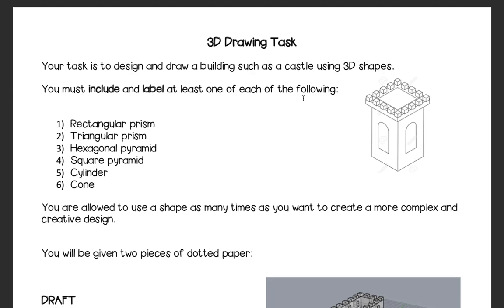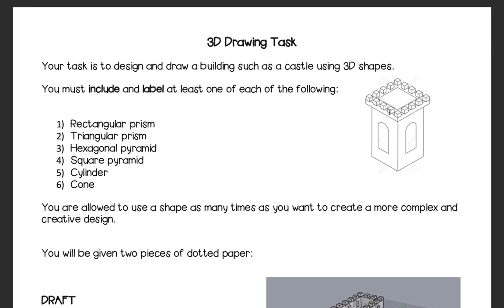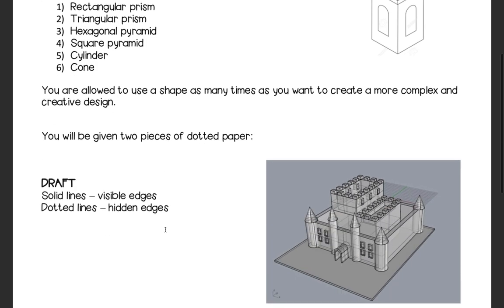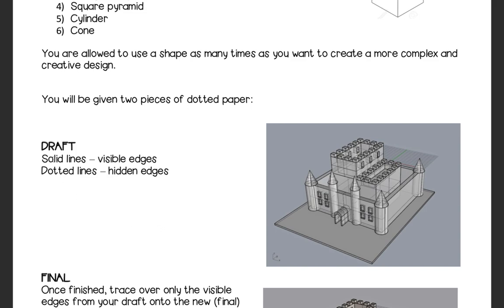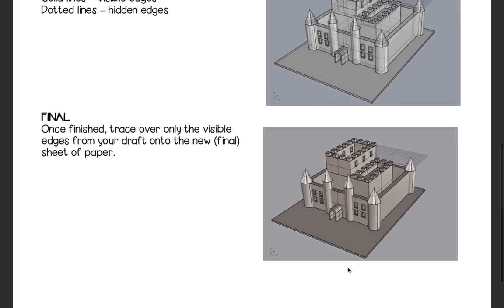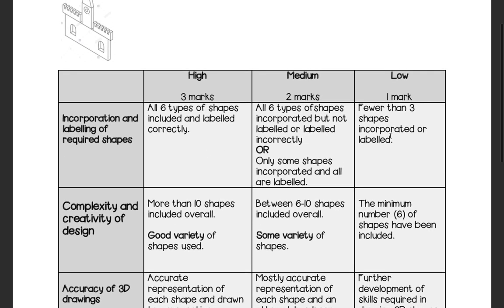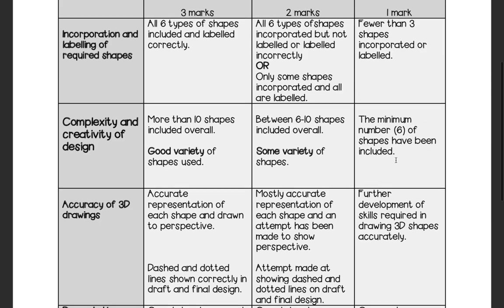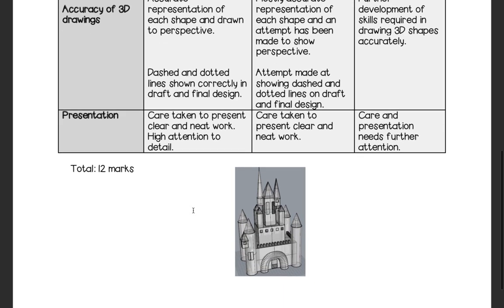Introduction to 3D Drawing Assessment Task